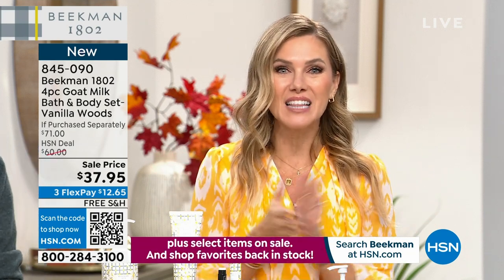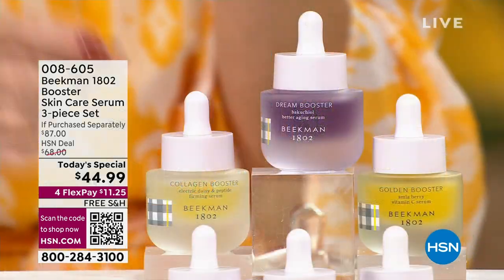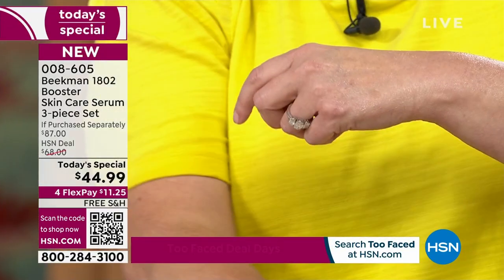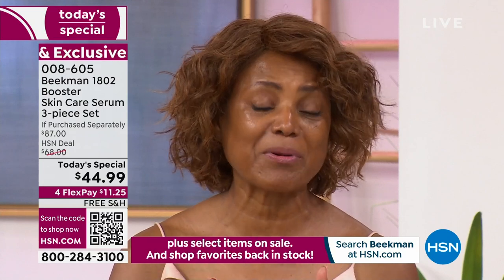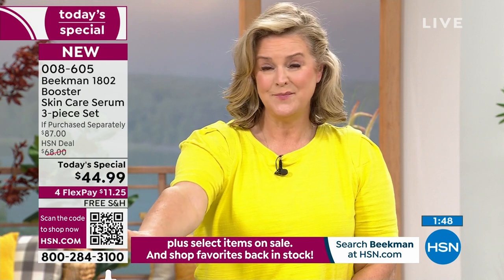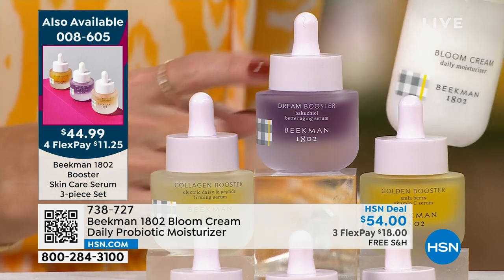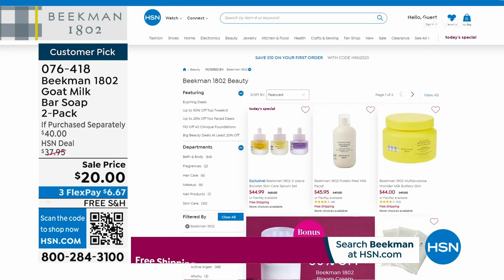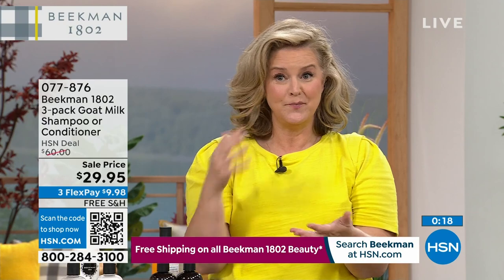HSN | Beekman 1802 Beauty - All On Free Shipping 09.15.2023 - 01 AM